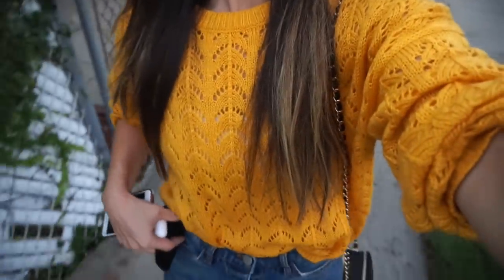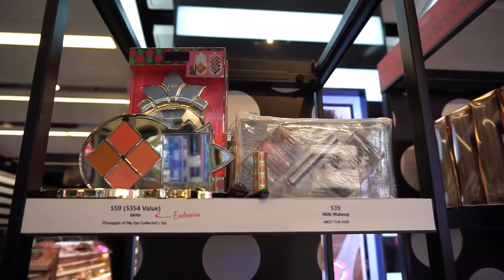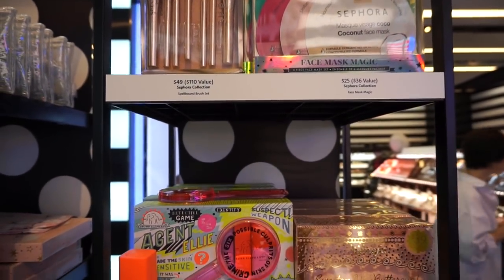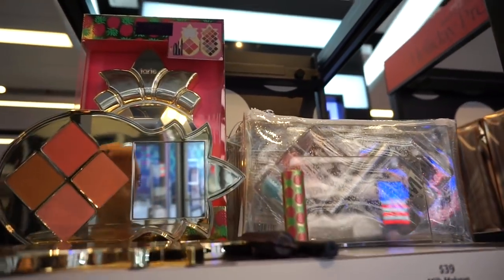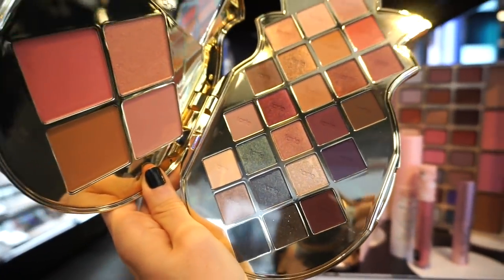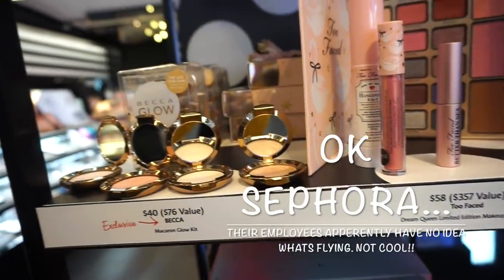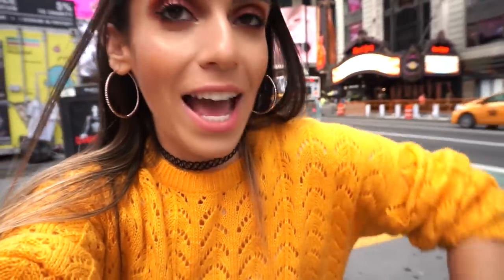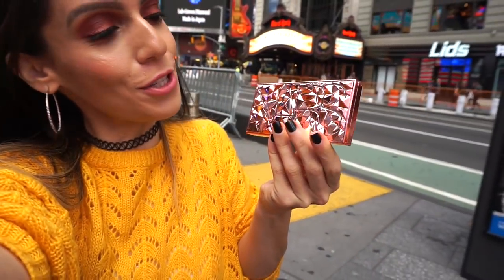Sephora HOLIDAY VIB Rouge Event 2018 | RANT!!!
Welcome to todays video, where I share with you all some of the new holiday makeup releases!
I hope you all enjoyed it, regardless!! Did you guys attend the event today?

♡ PRODUCTS MENTIONED ♡
Tarte Pineapple Set
Too Faced Dream Queen Set
Becca Mini Macaron Set
Beauty Blender Sweet Indulgence Set
Nars Infatuation Palette

Brows (Med Brown)
Foundation (L90)
Bronzer (04)

♡ CLOTHING/ACCESSORIES I AM WEARING ♡
Nail Polish - KL Polish 'Tuxedo Mask'

Liora Yags
5308 13th Avenue
Suite #505